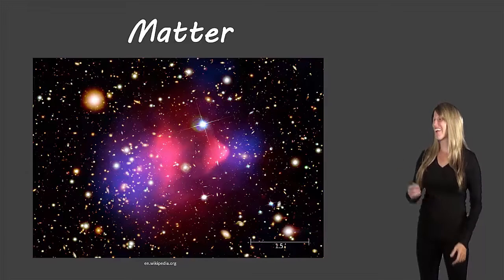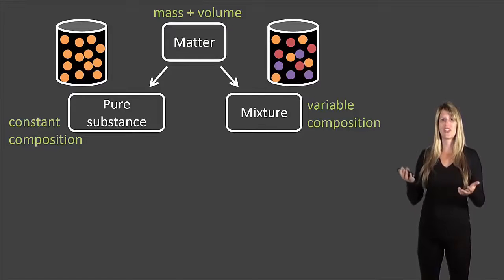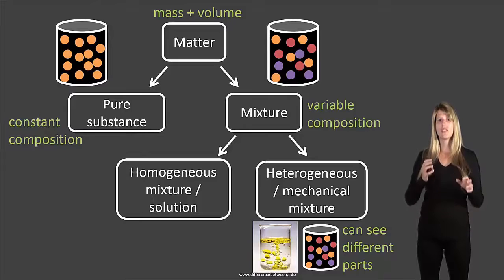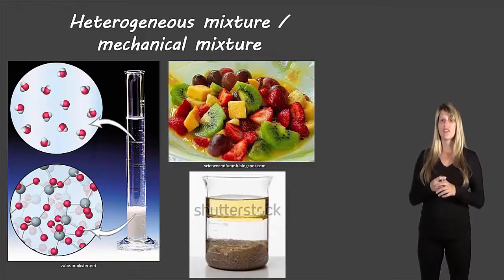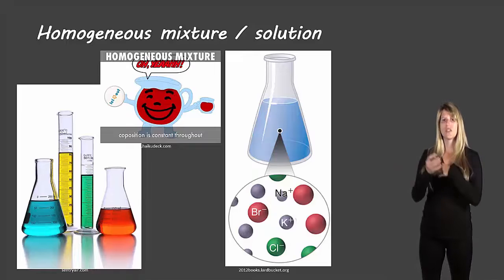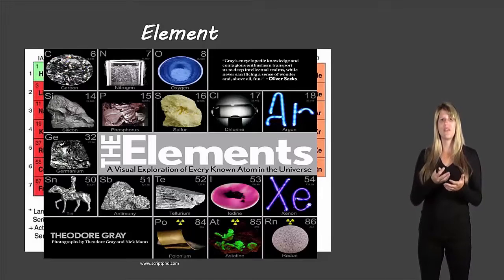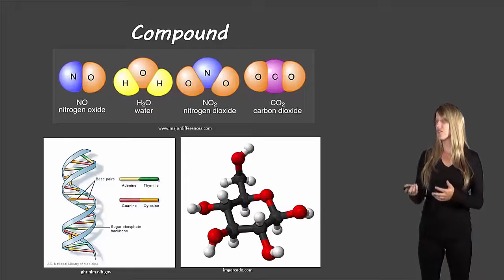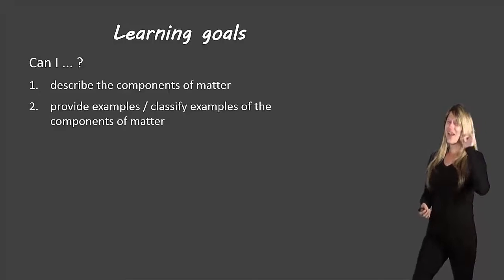Matter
Description of matter for grade 9 and 10 science.